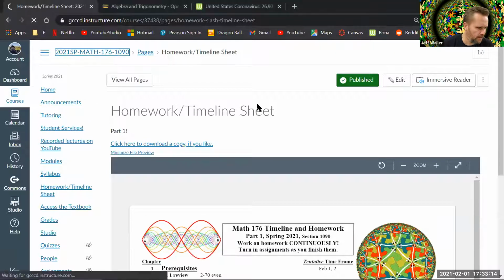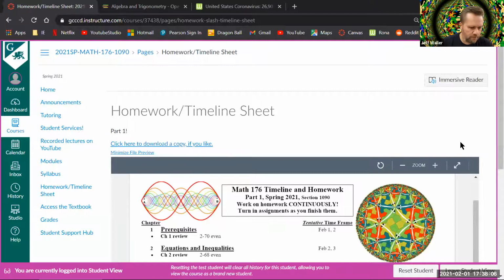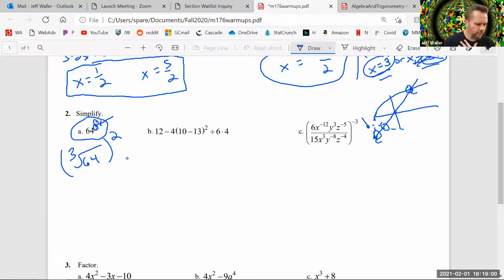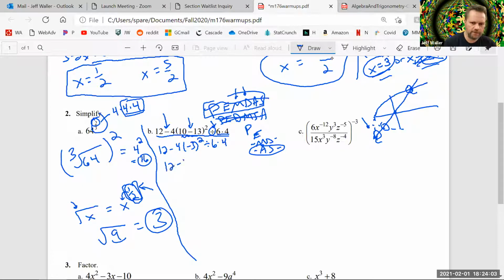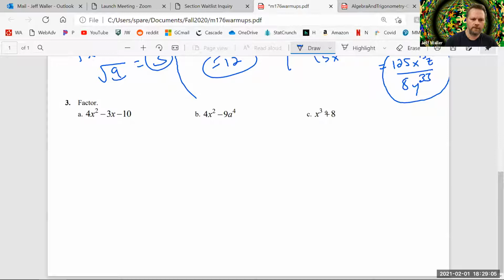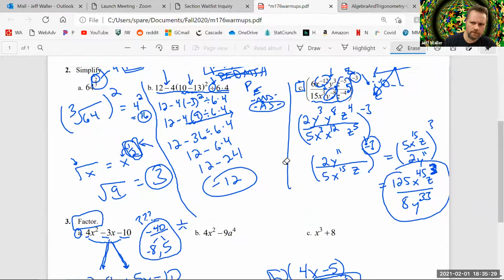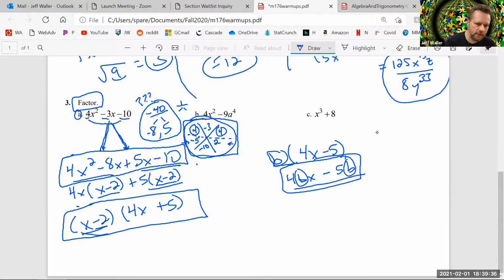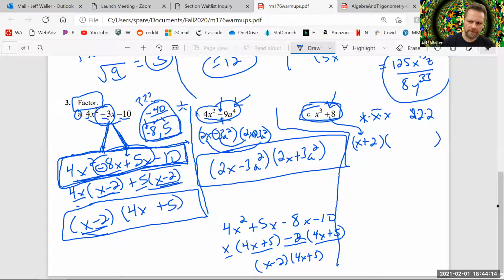Math 176 Feb 1 Lecture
Review, factoring ...